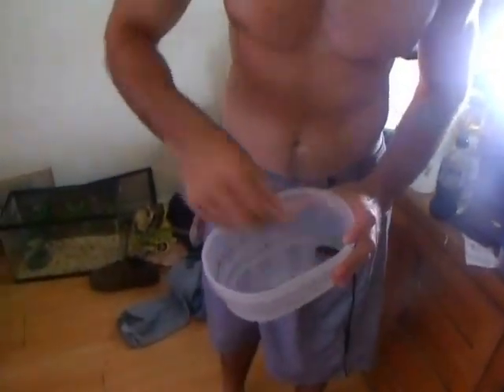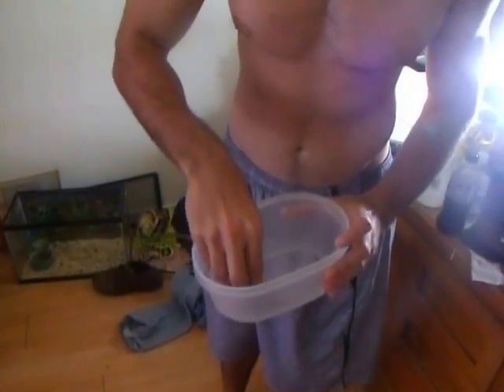Soldier Beetle Nose Challenge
Nature guy is back Today I'm going to take on one of North America's largest ground beetle the pasimachus or so named soldier beetle. I've done this bite test to my nose a couple of times before. The pain is a sharp pinch like scissors to the nostril. I found this large beetle in Central Florida.